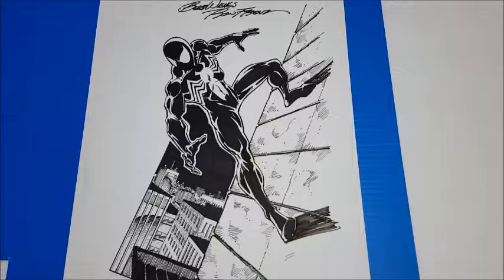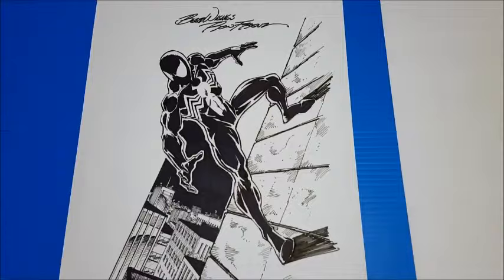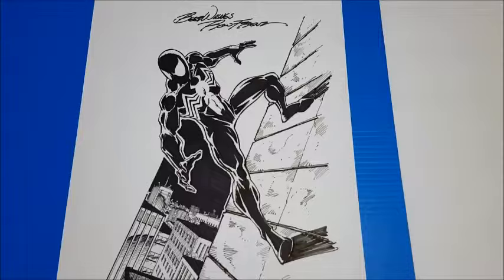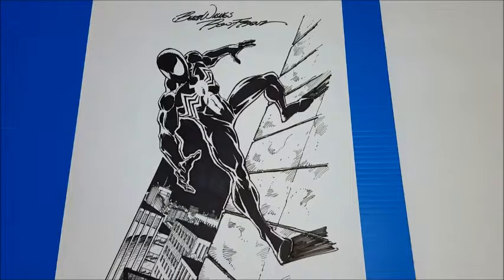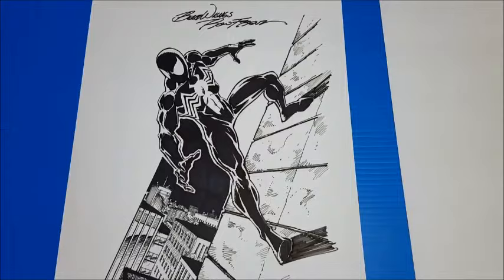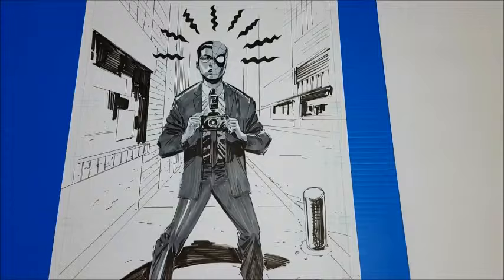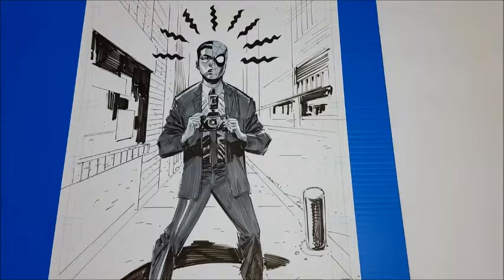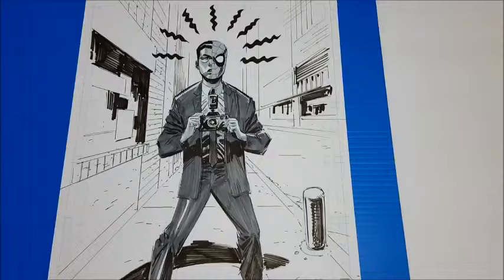Comic Art Commissions - Ron Frenz and Pat Olliffe Spiderman(s)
I got both of these pieces at the Pittsburgh Comic Con in the fall of 2014.  Very nice guys and very reasonable.